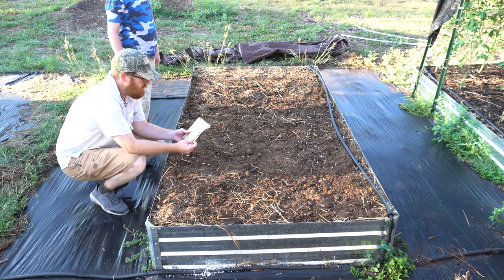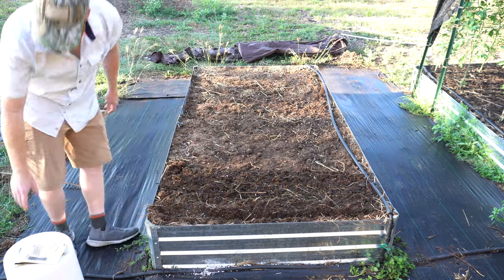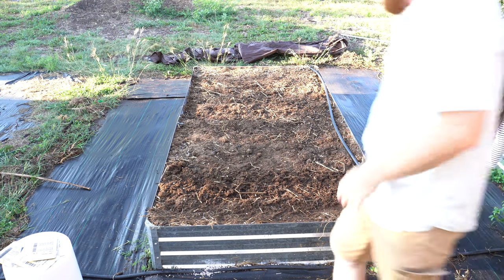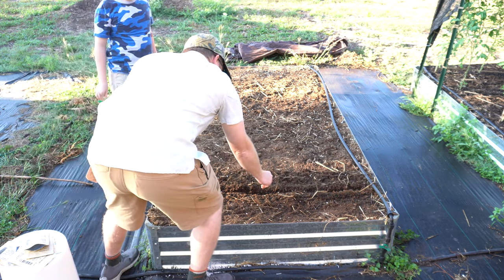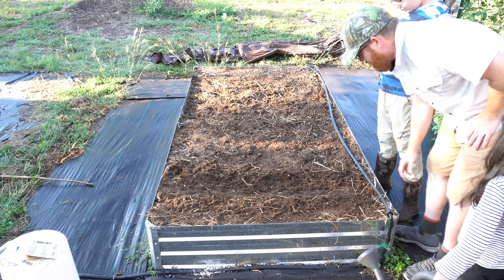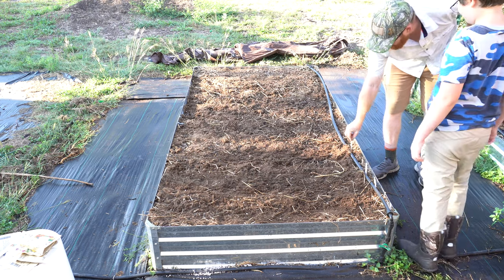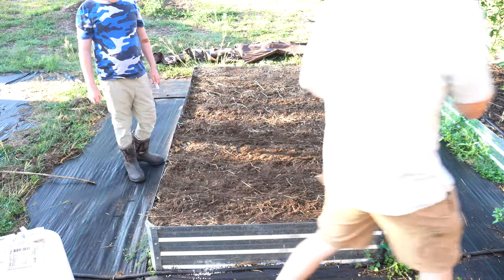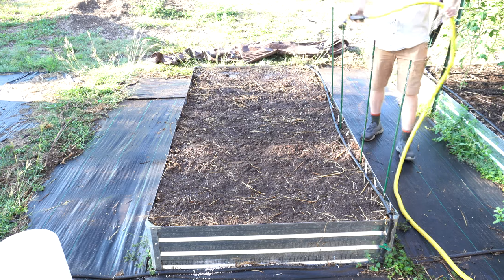How I planted these root vegetables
Finally we got to plant all these seeds.  Parisian carrots, rainbow blend carrots, tender sweet carrots, rutabaga, turnip, and French breakfast radish.  We also planted some lettuce in the mix for some companion planting.  Lettuce has shallow roots so it should not interfere with the root veggies.  and it will give some pests something they like better to eat up rather than our carrots.

We plan on setting up the drip irrigation soon, but that will be for another day.  I will bring you along for that as well.

We left a little room at the end of the bed to plant some more carrots and lettuce.  I figure I can wait a couple weeks and plant more so we get another harvest.

I got all of my seeds from true leaf market.  So if you are looking to buy seeds, that place does a pretty good job.